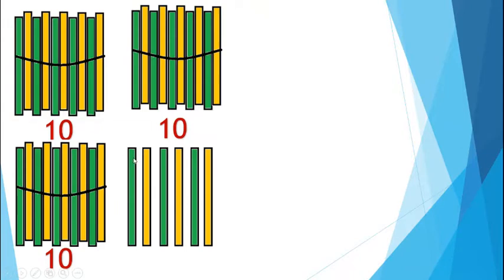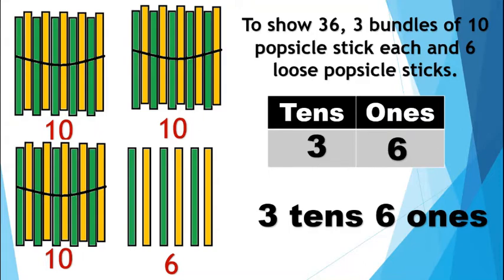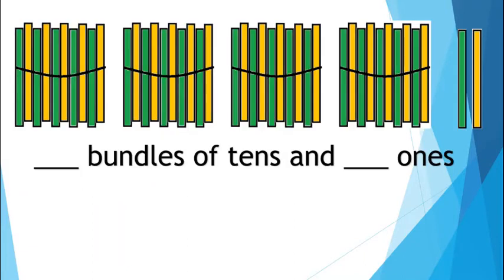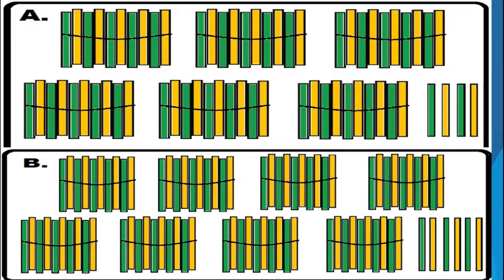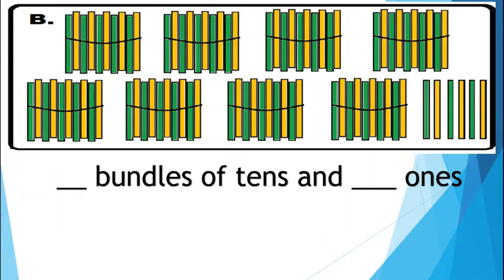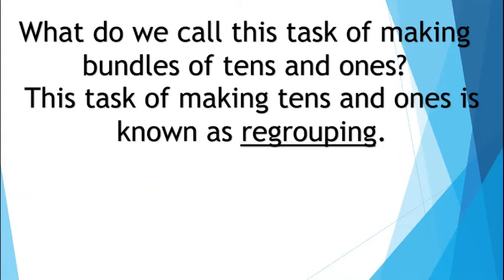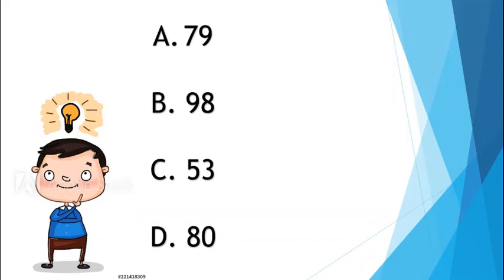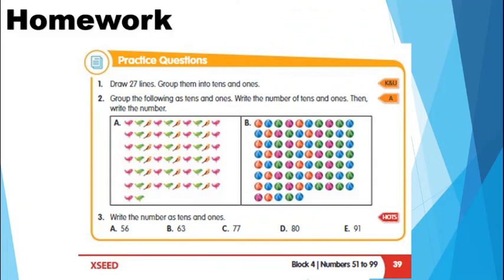Math 1 Block 4 Lesson 2 Regrouping Ones as Tens